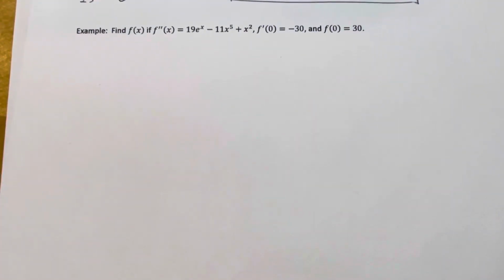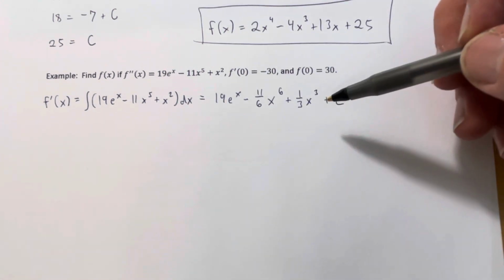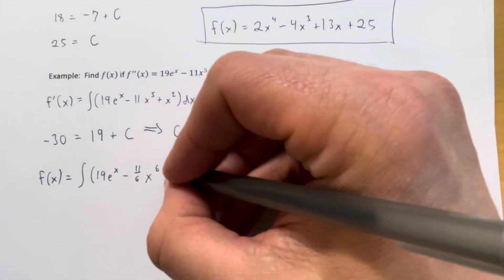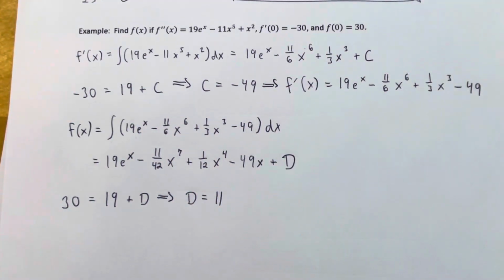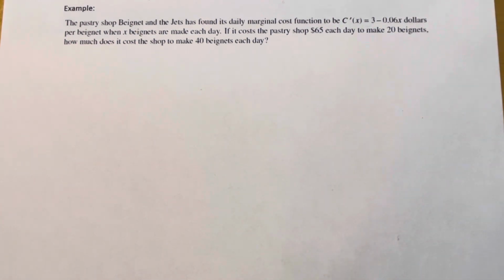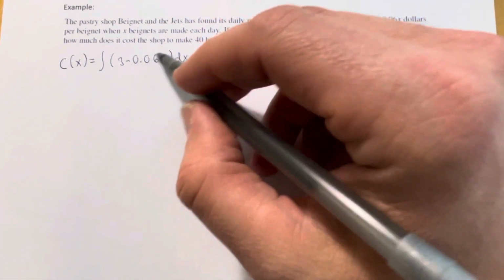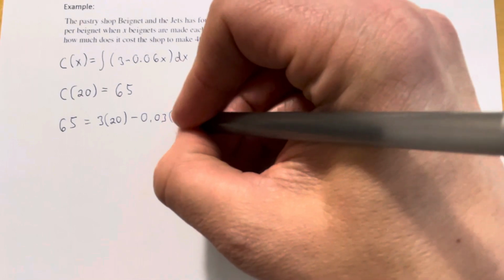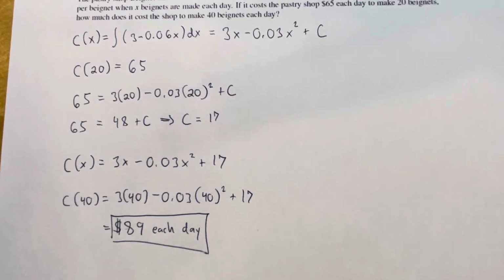4.1 - Antiderivatives: Introductory Rules (Part 3)